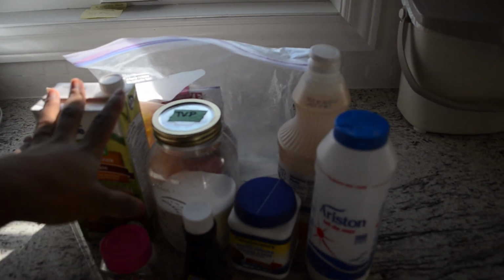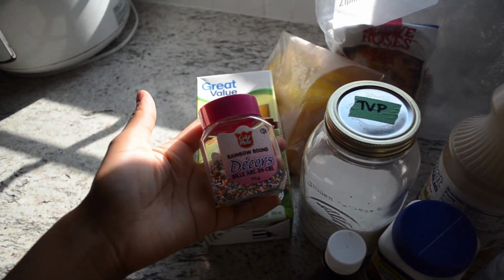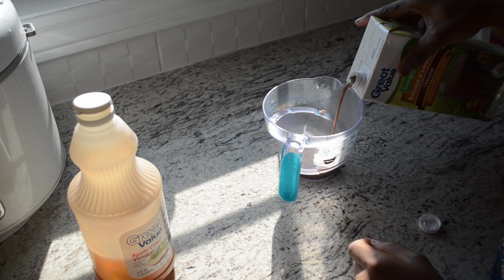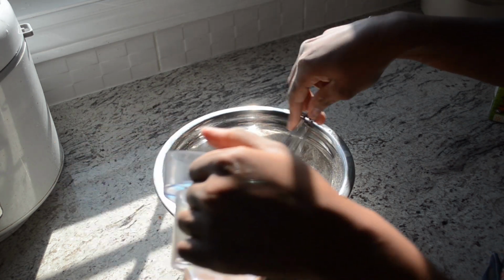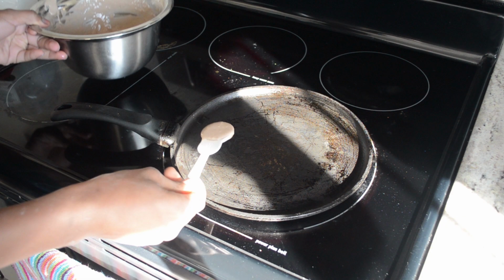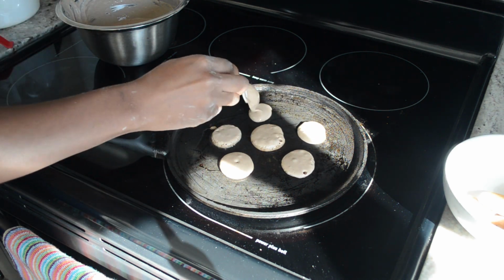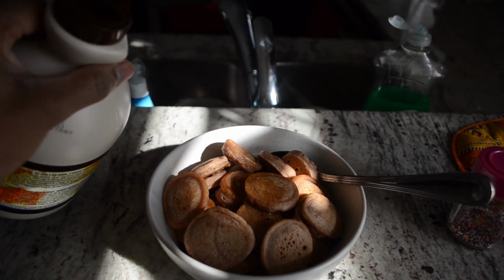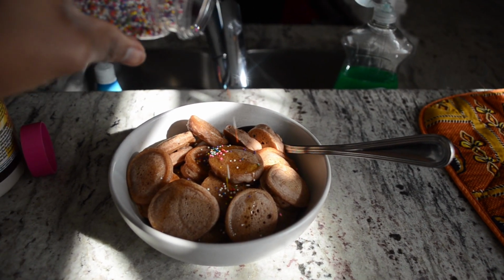How To Make Vegan Pancake Cereal - tiktok pancake cereal recipe | veggieonpennies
Hey y'all back at it with another tiktok food trend review! Today I'm trying our pancake cereal! I thought it was such a cute clever idea. Watch to see how it turned out!

Credits!

veggiesonpennies is a broke girl's guide to balanced veg eating. On this channel, I share healthy (and indulgent), tasty and cheap vegan recipes. Most of these recipes will also be dorm-friendly meaning minimal ingredients and minimal appliances. I'm all about simple but yummy food so I want my channel to reflect that as well!